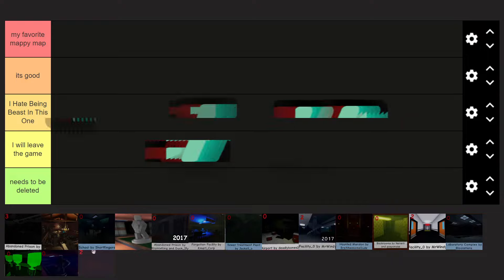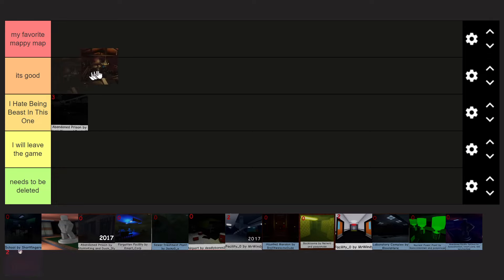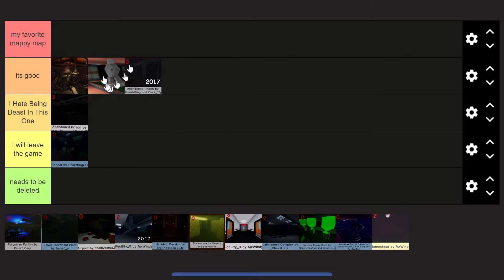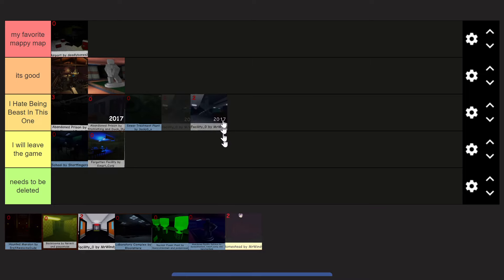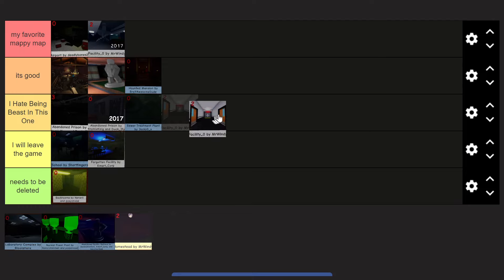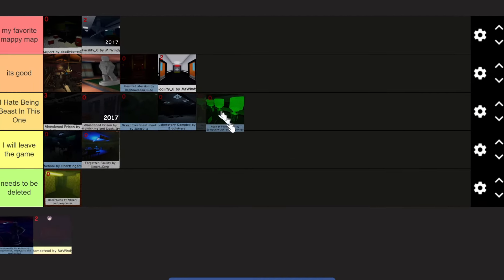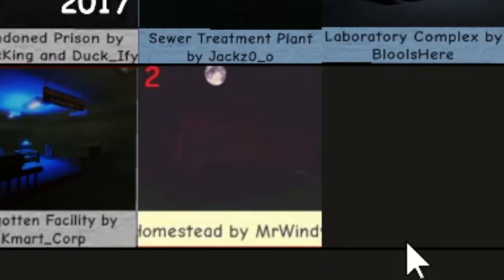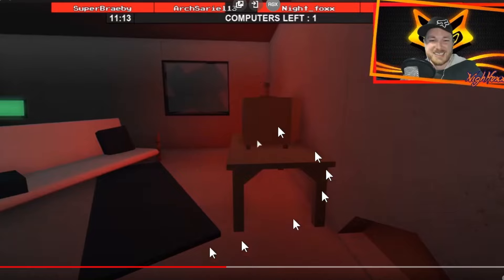RANKING EVERY MAP ON FLEE THE FACILITY (TIER LIST)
I rank every map on flee the facility from best to worst on a tier list. From my favorites to where I think the map should be deleted... What are your favorite maps on flee the facility? Which maps do you hate the most, and what map theme do you wish came to flee the facility?

0:00 Intro
0:36 Abandoned Prison
1:18 Library
1:50 School
2:18 Abandoned Facility (Old)
3:02 Abandoned Prison (Old)
3:39 Forgotten Facility
4:04 Sewer Treatment Plant
4:26 Airport
4:45 Facility (Old)
5:18 Haunted Mansion
5:41 Backrooms
6:25 Facility
7:02 Laboratory Complex
7:50 Nuclear Power Plant
8:24 Abandoned Facility Optimus
9:17 Homestead
9:39 Final Ranking
9:55 What Do You Guys Think?
10:18 Showcasing Old Abandoned Facility and Prison Maps
12:51 Outro

Welcome to my action-packed adventure in 'Flee the Facility' on Roblox! Join me as I take on the intense challenge of escaping from a high-security facility while evading the beast.  Watch as I  work with teammates to flee to safety!

In this thrilling Roblox game, players must collaborate to hack computers, rescue captured teammates, and unlock doors to escape before the hunter catches them. With its fast-paced gameplay, suspenseful atmosphere, and adrenaline-pumping moments, 'Flee the Facility' is a must-play for Roblox enthusiasts.

Escape the facility, outsmart the beast, and let's have an amazing time together in 'Flee the Facility' Roblox!